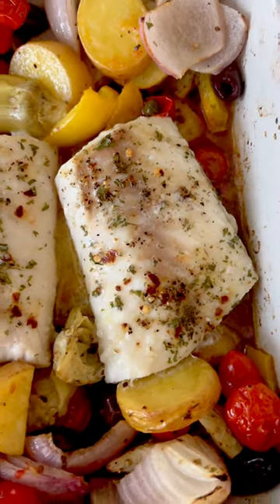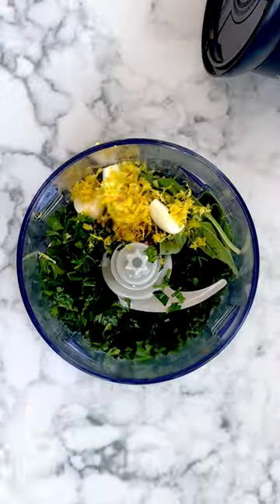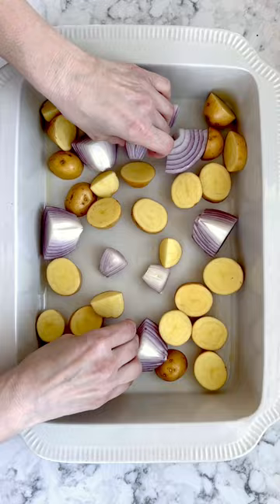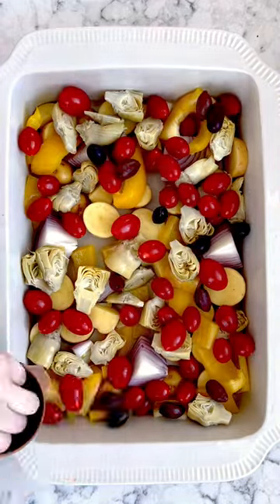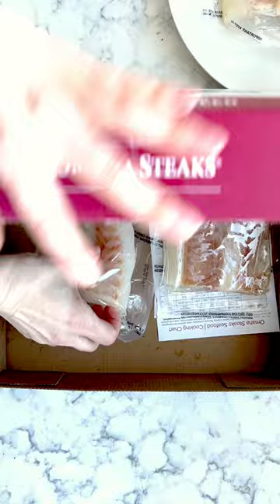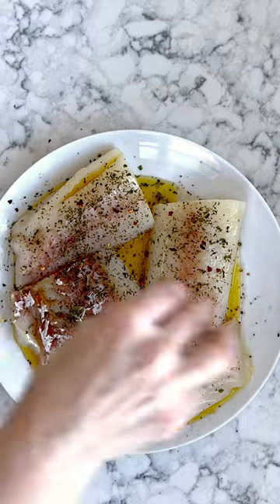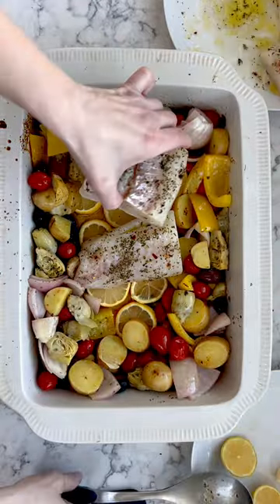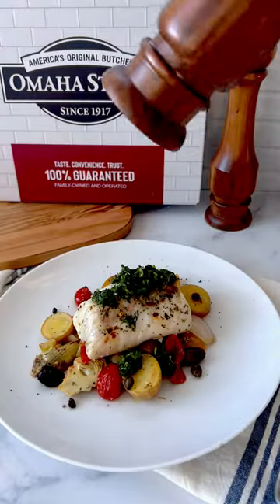Mediterranean Baked Cod Recipe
Make this simple and delicious baked Mediterranean cod dish with Omaha Steaks Wild Alaskan Cod Fillets.

📸 Rachel Quenzer, Sugar Maple Farmhouse